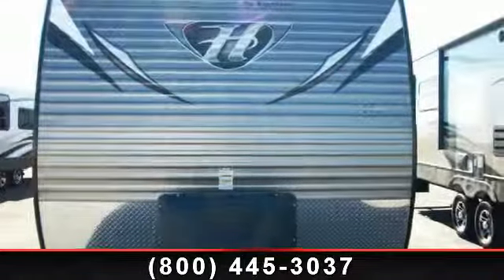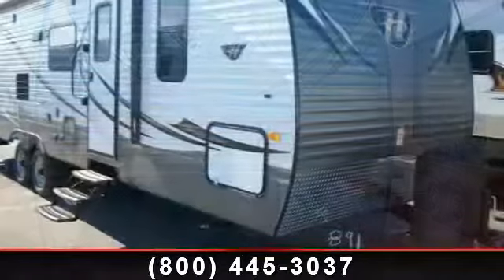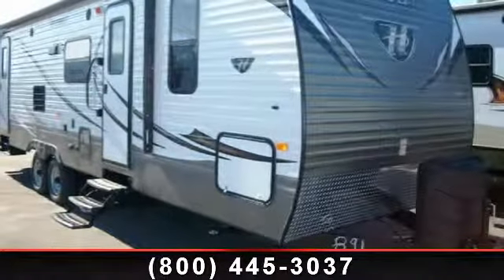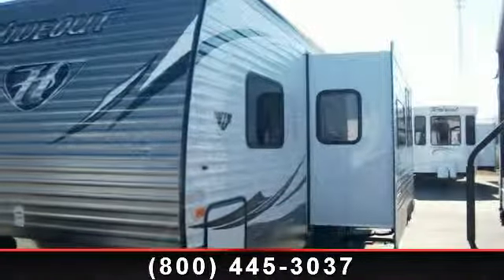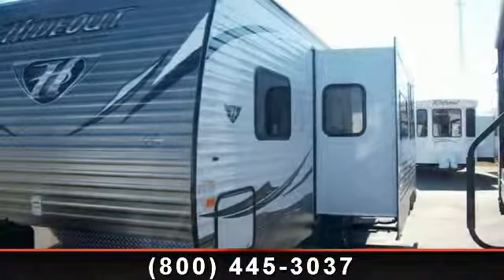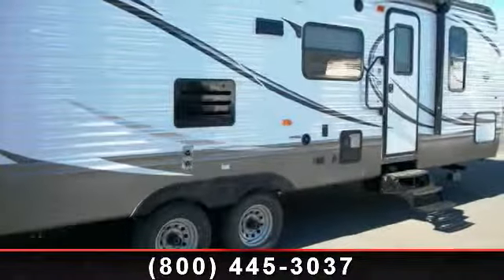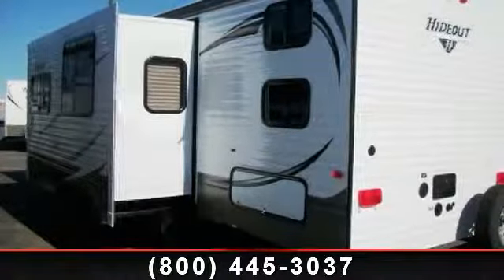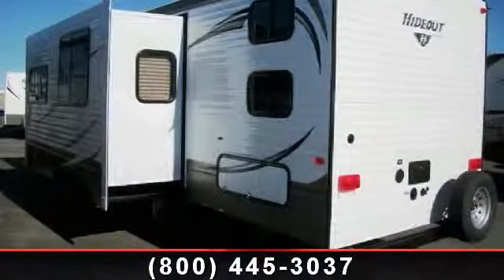2014 Keystone Hideout - Dick's RV - Arkansaw, WI 54721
Hideout Luxury Package\r\nHeated  and  Enclosed Underbelly\r\nRadial Tires\r\nTub Surround\r\n4 Stabilizer Jacks\r\nSpare Tire Kit\r\n30# LP Gas Bottles w/ Cover\r\n6 Gallon Gas/Electric Water Heater w/ DSI\r\nExterior Shower \r\nTV with Quick Disconnect\r\nRVIA Seal